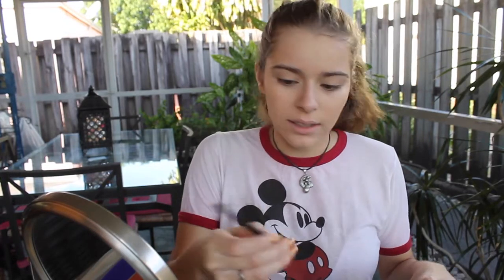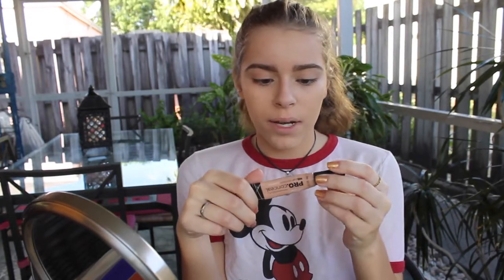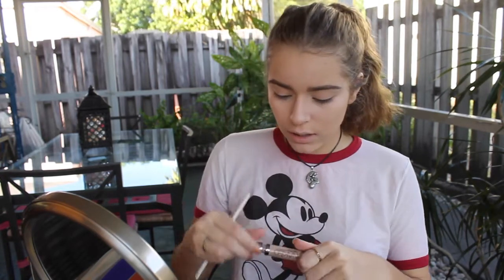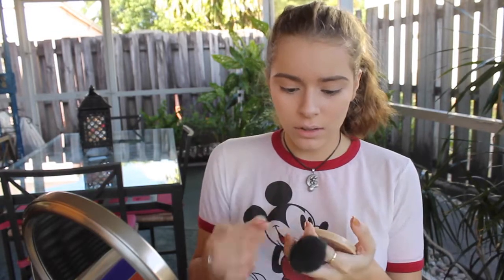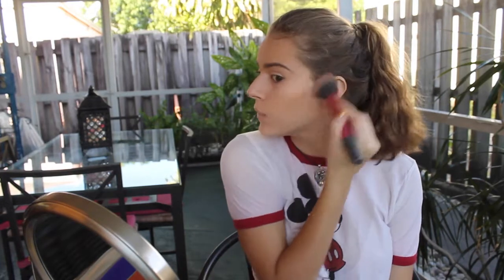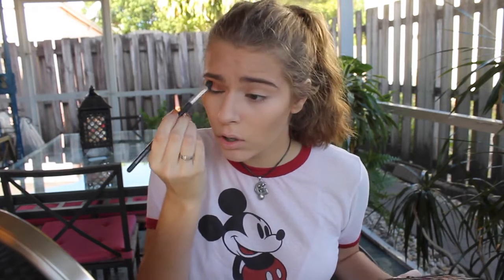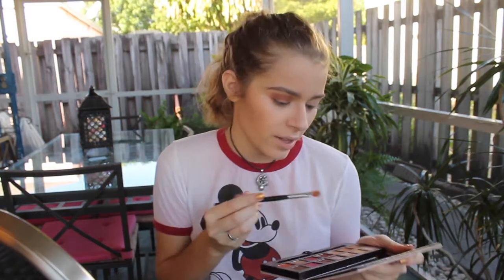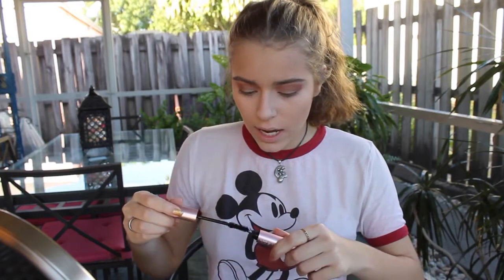MY EVERYDAY MAKEUP TUTORIAL || GENEVIEVE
Sorry I'm not a beauty guru, I know this video came out shitty but I tried my best!! I really liked the way my makeup came out though so that is all that matters.
P.S. if you would like to see a makeup video on my channel just let me know!!